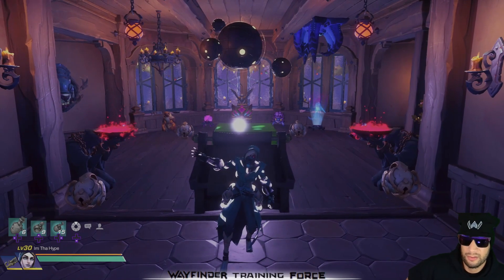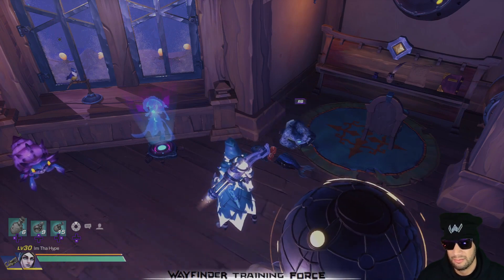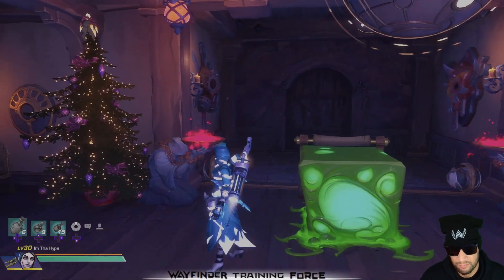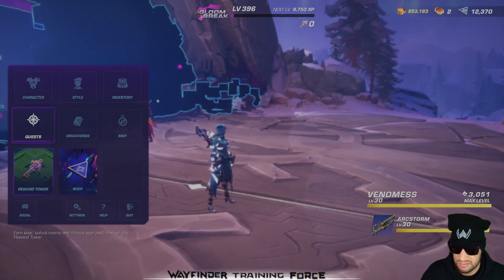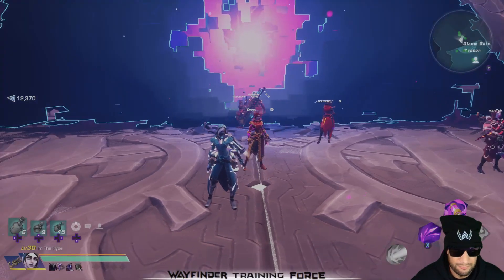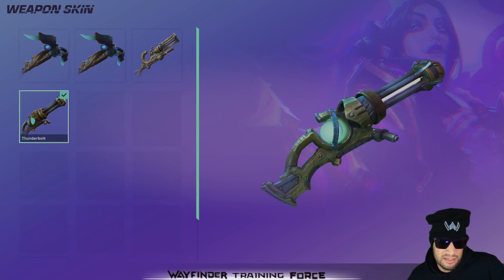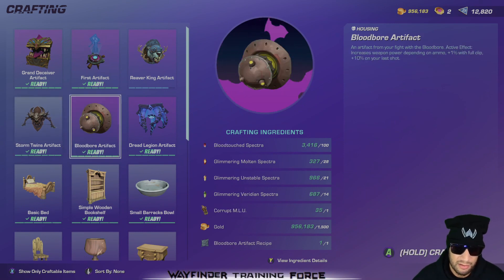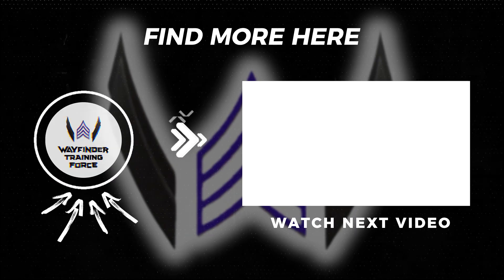Dread Legion & Bloodborne Artifacts + Room Decorations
Dread Legion Artifact
Bloodborne Artifact
Christmas Tree
Turtle pet in previous video